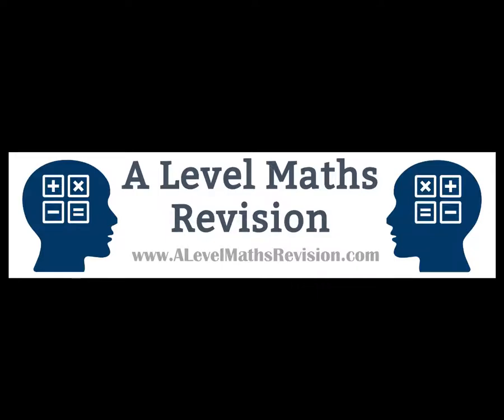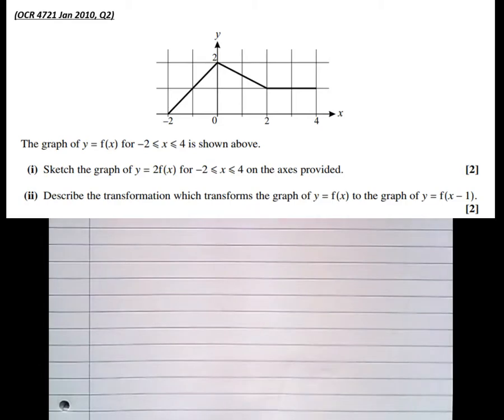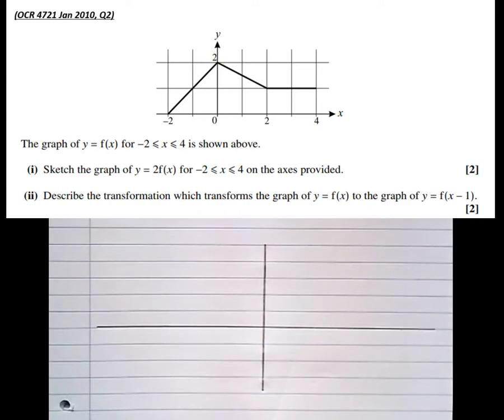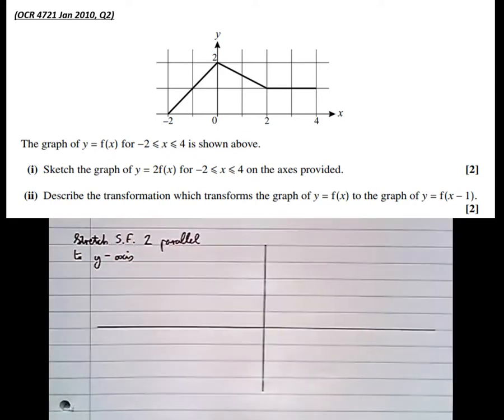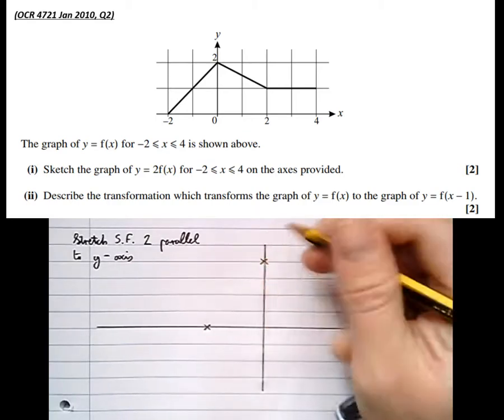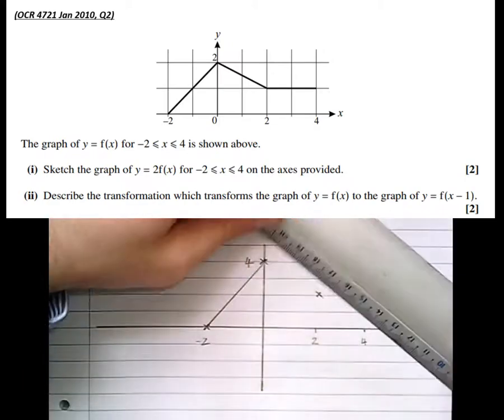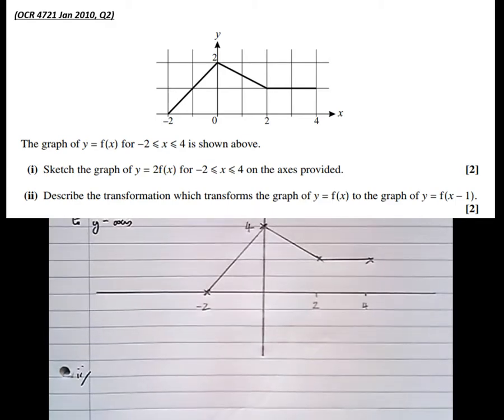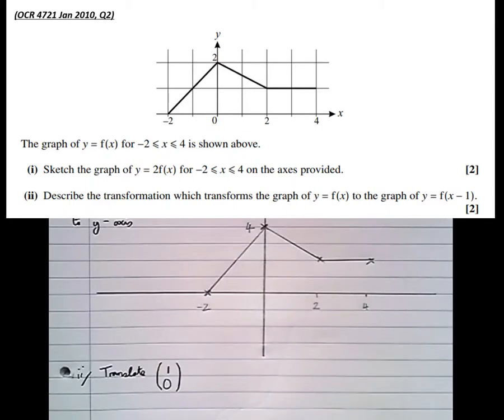Transformations of Graphs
An A Level Maths Revision exam question video on transformations of graphs. In this video we apply the techniques we learn on transforming functions, applying them to transforming functions graphically. For more information on my one-to-one tutoring please